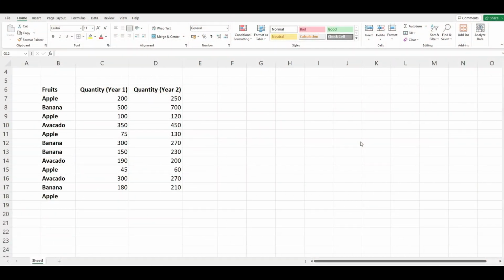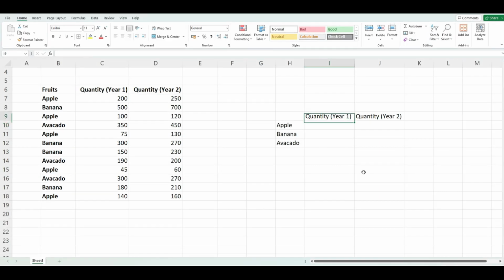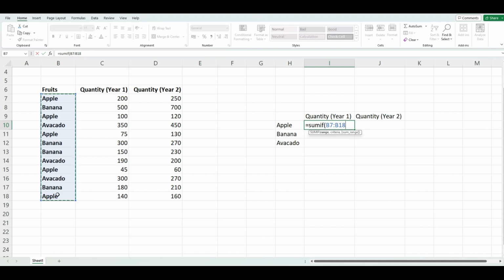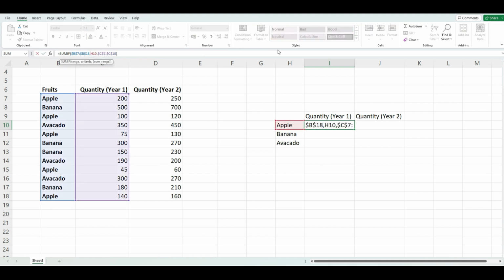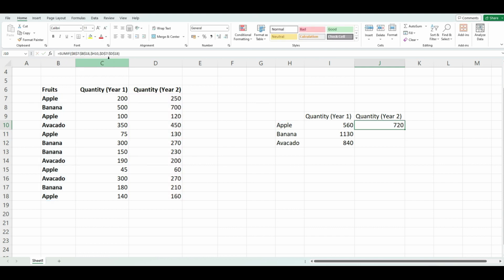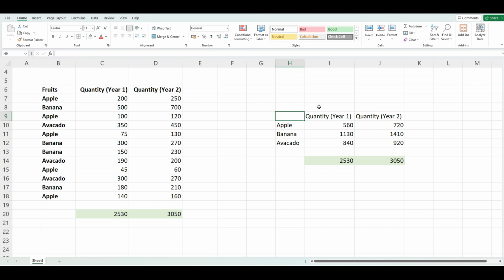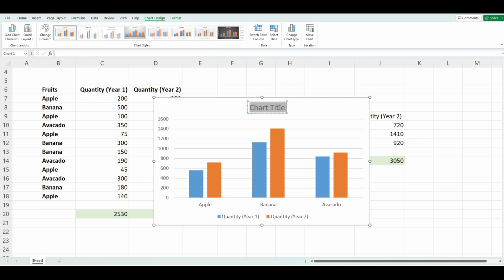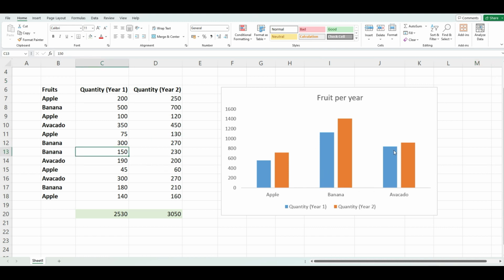How to Use SUMIF in Excel (FAST) + Create an Automatic Chart | Easy Tutorial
Mastering data analysis in Excel becomes much easier once you understand how to use the SUMIF formula—especially when working with thousands of rows that need to be summarized by category.
In this step-by-step tutorial, you’ll learn how to apply the SUMIF formula correctly, fix common mistakes, aggregate large datasets, and create a clean, dynamic Excel chart that updates automatically when your data changes.

This beginner-friendly guide walks you through:
• How SUMIF works (range, criteria, sum_range)
• How to lock ranges using F4 for fast copying
• How to create a clean summary table for categories
• How to match totals with your base dataset
• How to build a chart directly from your SUMIF results
• How to hide the underlying table for a clean dashboard look
• How to make your chart update automatically with new data

Whether you're a student, analyst, researcher, or someone who works with Excel daily, this tutorial will help you transform raw data into meaningful insights—quickly and accurately.

If your dataset is huge and you’re struggling to summarize it, SUMIF will become one of your best tools in Excel.

AI was utilized to improve engagement.

✅  About Create Impact 3.0.

Welcome to Create Impact 3.0, where I bring history to life through engaging videos! Dive into my captivating explorations of historical events, ancient civilizations, and remarkable figures from the past. My channel is dedicated to making history accessible and intriguing for everyone.

© Create Impact 3.0